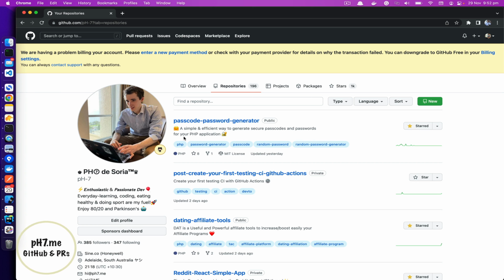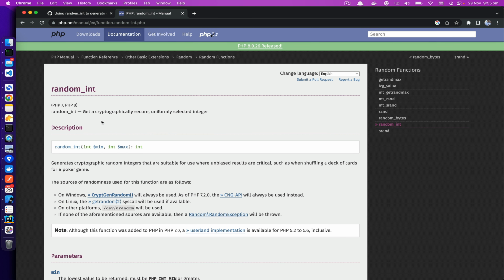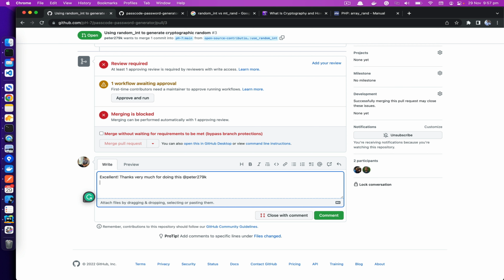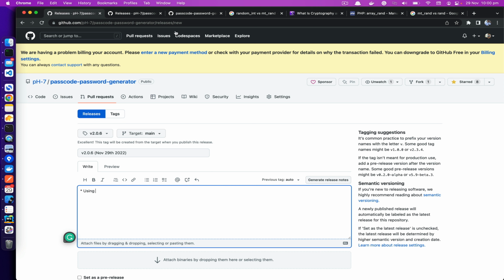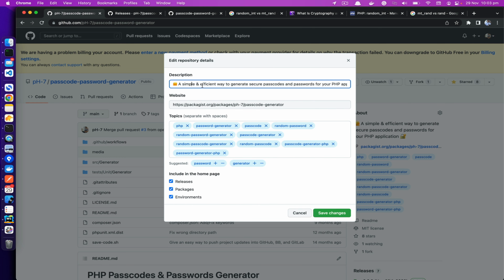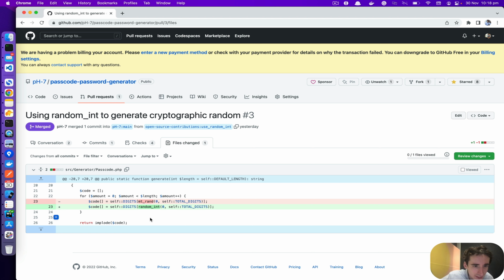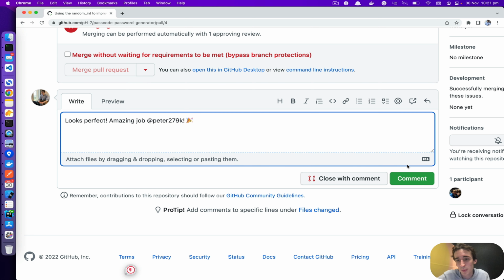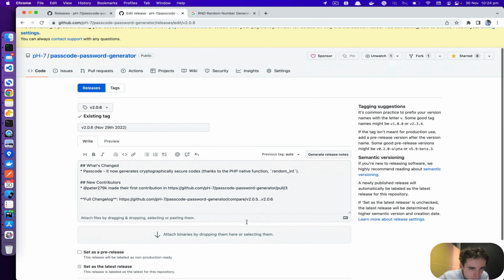How to give a good impression by contributing the right way on GitHub?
✓ How to give a good impression by contributing the right way on GitHub and what’s cryptographically secure is?🎉

☕️ Do you like my work? Well, you can offer me a coffee?